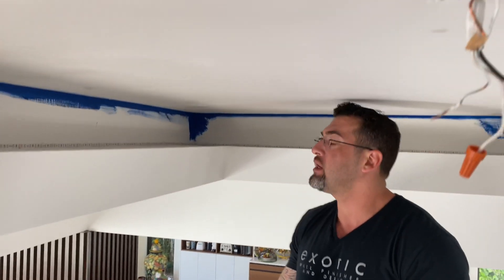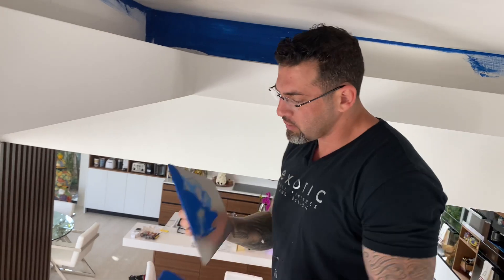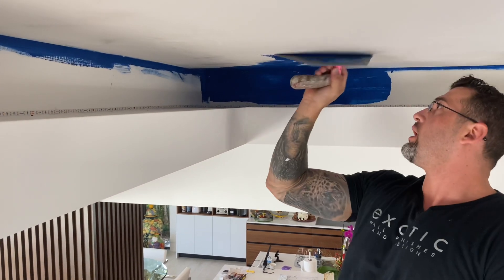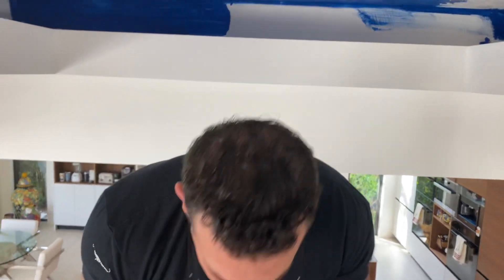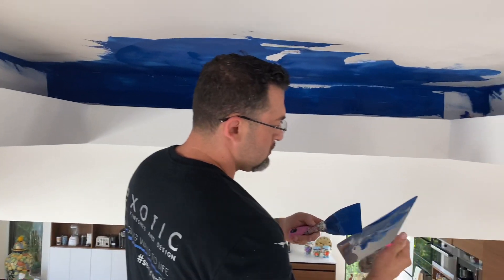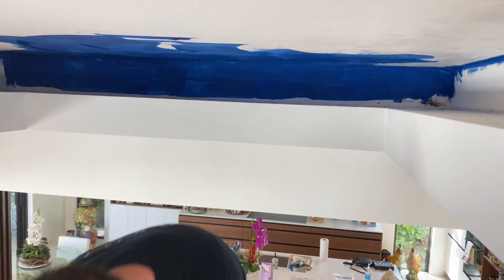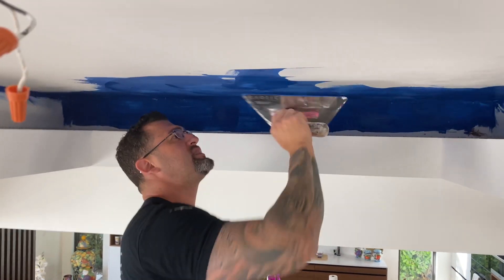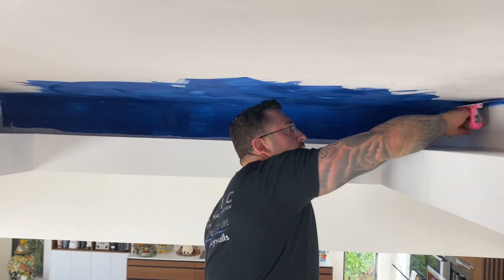Blue venetian plaster on accent ceiling, Exotic Style!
Master applicator Gian Sagasti of all types of Venetian Plaster